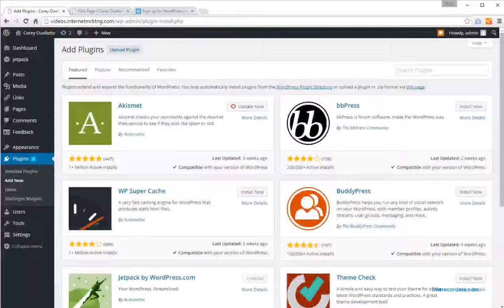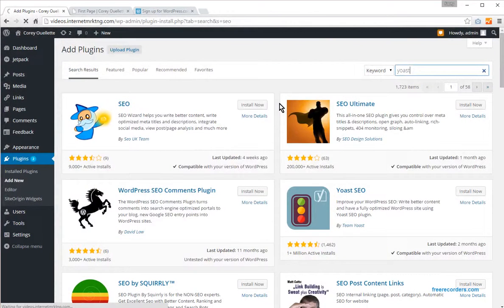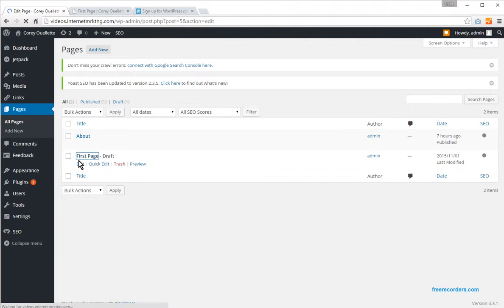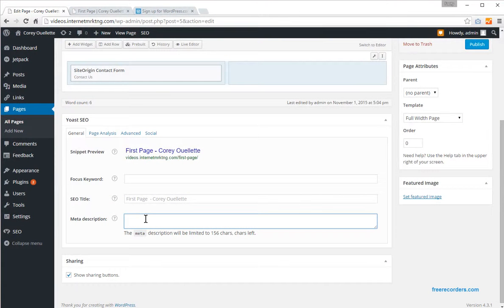Installing SEO by Yoast in WordPress